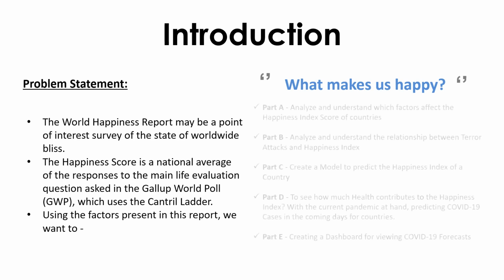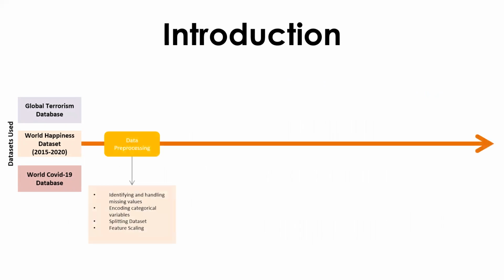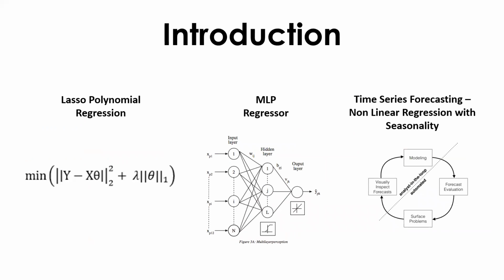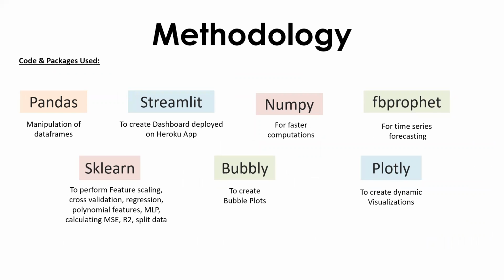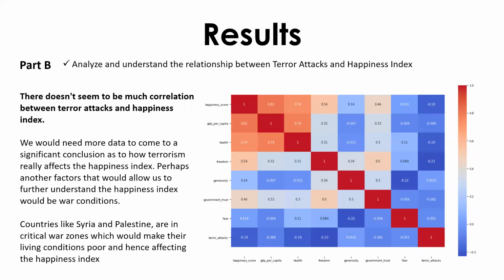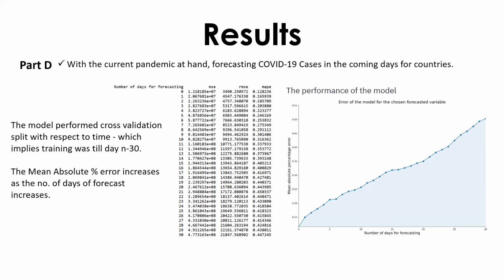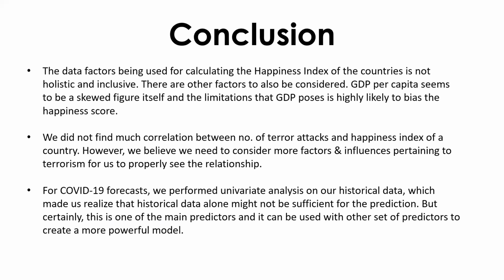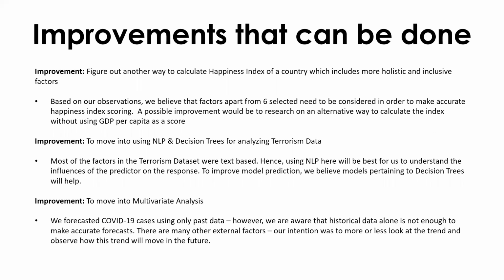Project Presentation by Univ.AI Students | Artificial Intelligence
Every program with Univ.AI fosters hands-on learning to make learners ready for the best opportunities in AI, ML and Data Science. At the end of every module, students apply their learnings and work on an intensive project.

A Country's Secret to Happiness: As a part of their final course project with Univ.AI, Vishnu, Sakthisree, Niegil and Rishabh have tried to leverage Machine Learning to answer the age-old question - what exactly makes us happy?

To know more about our programs in AI, Machine Learning and Data Science